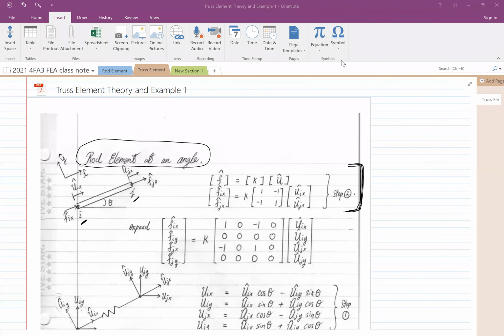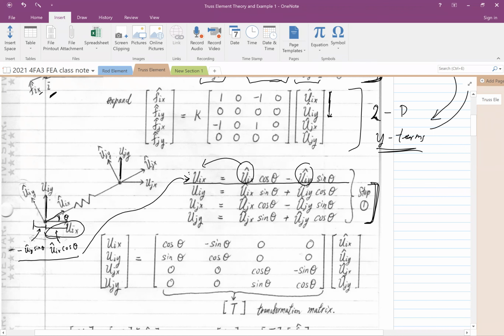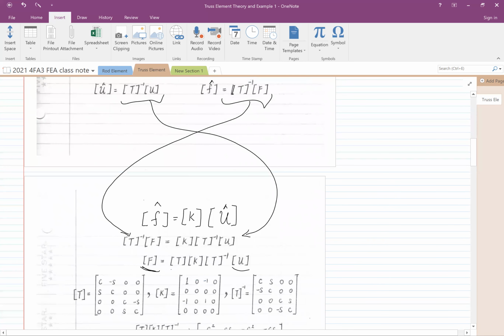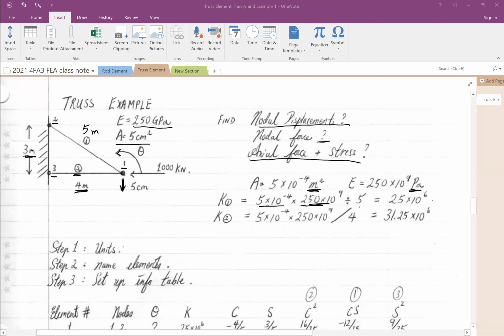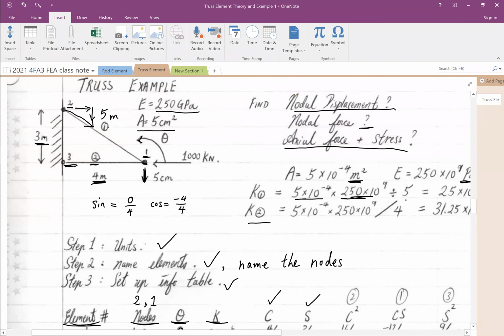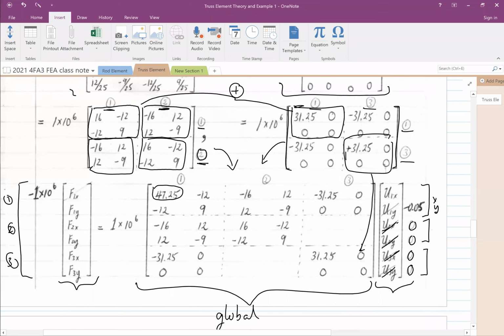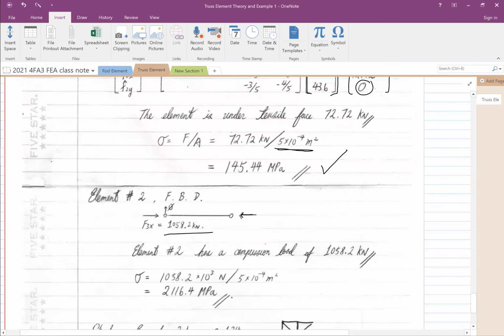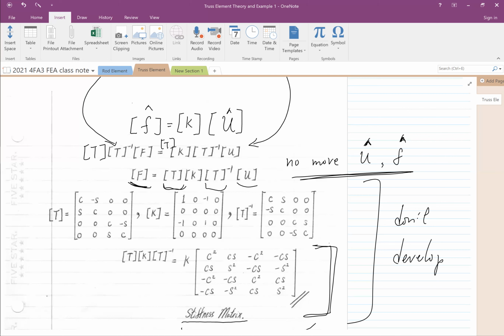4FA3 Truss Element Part 1 2021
recorded lecture on May 8, 2021